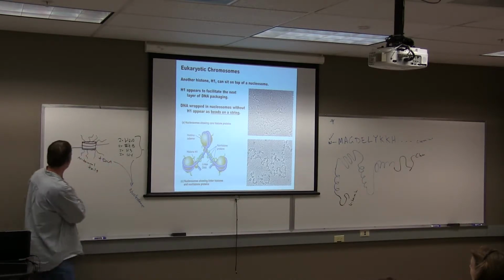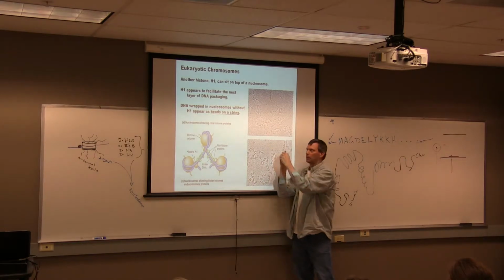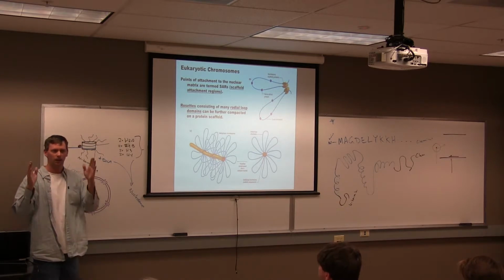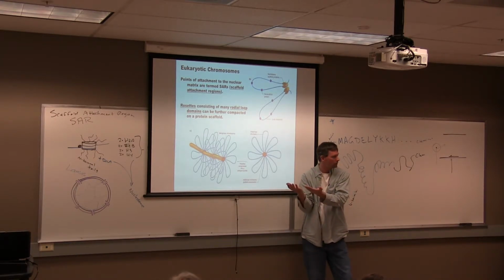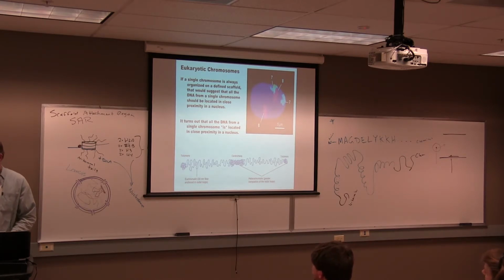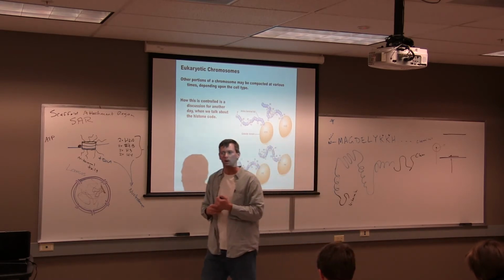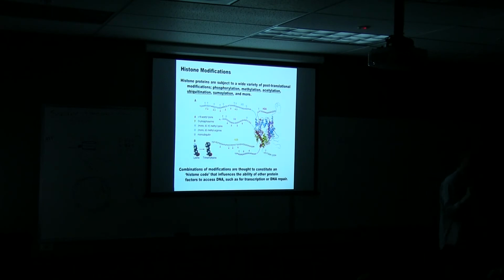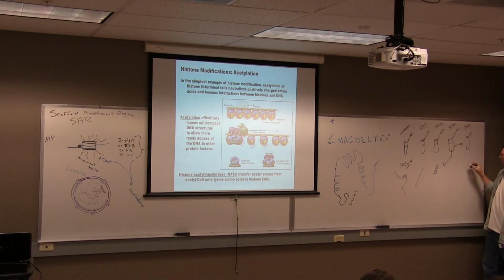Class 21- 3/19/14